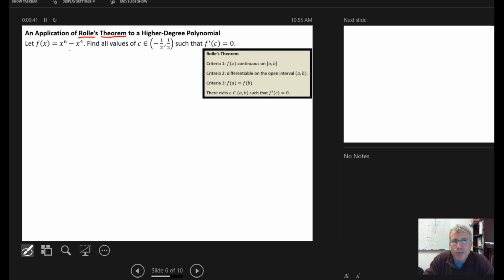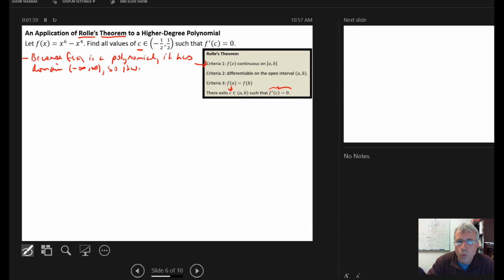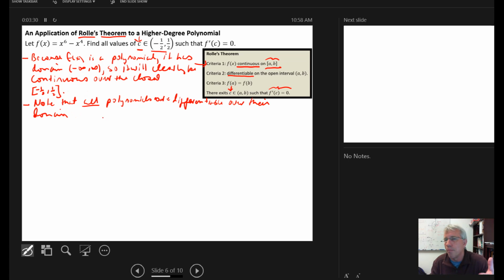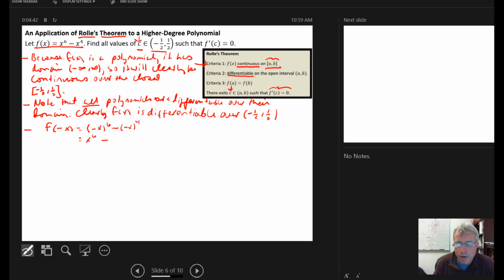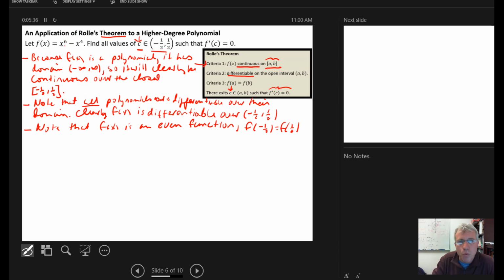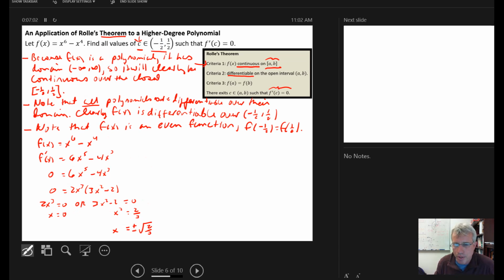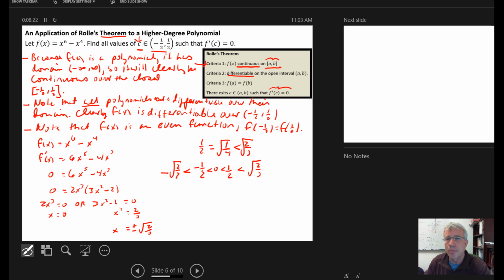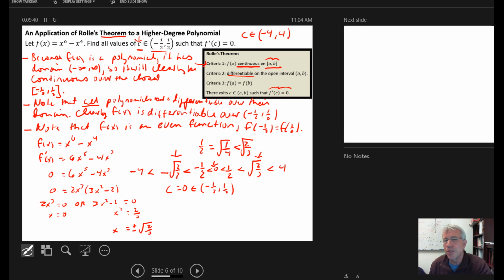An Application of Rolle's Theorem to a Higher-Degree Polynomial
In this video, we justify and use Rolle's Theorem in the context of a higher-degree polynomial.